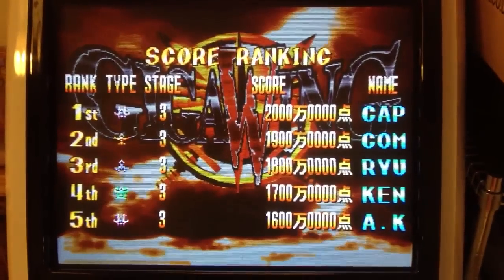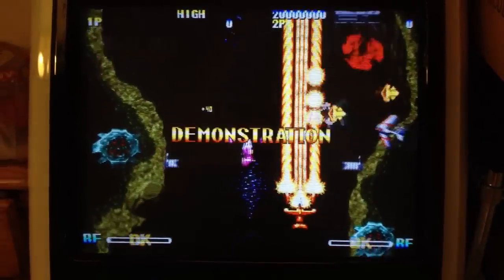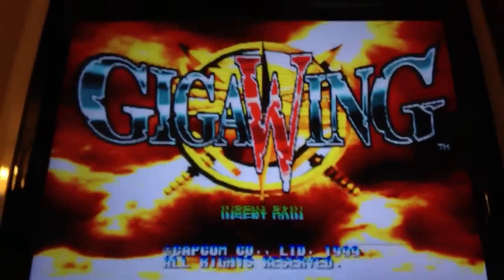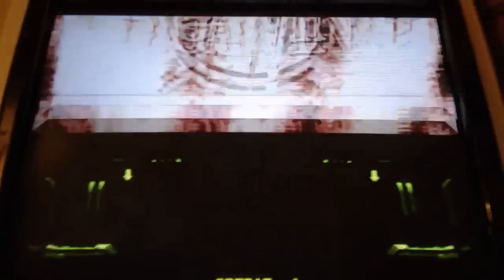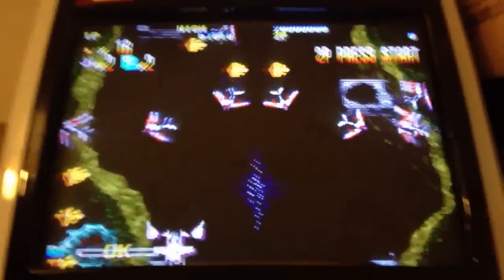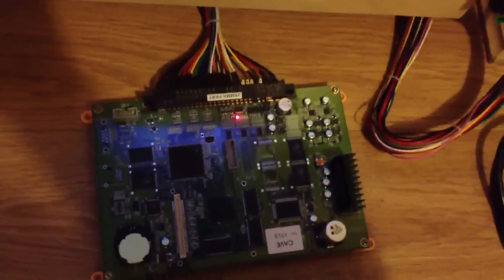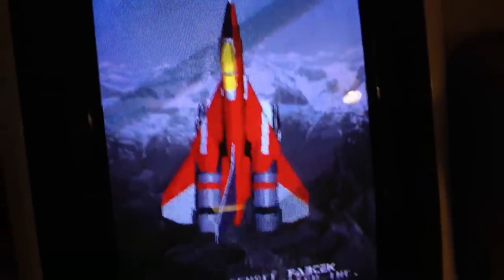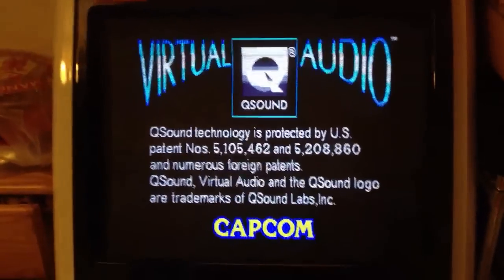Gigawing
Yet another terribly short video !! Apologies. Will try and capture some proper game footage soon.